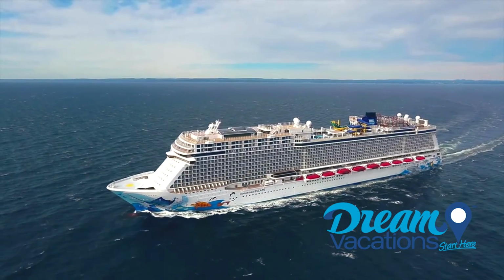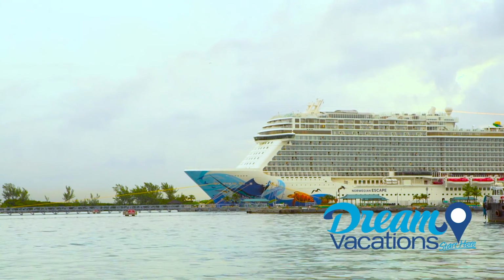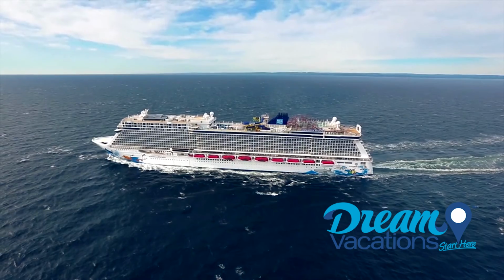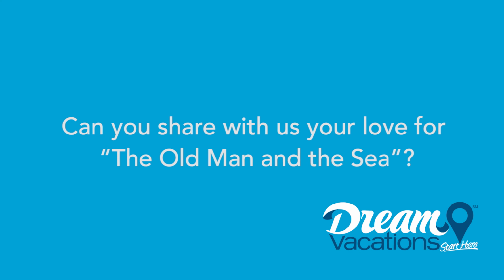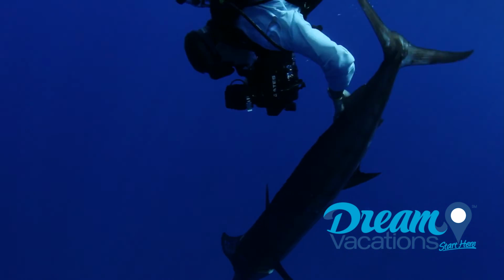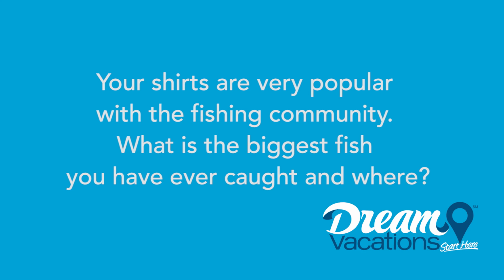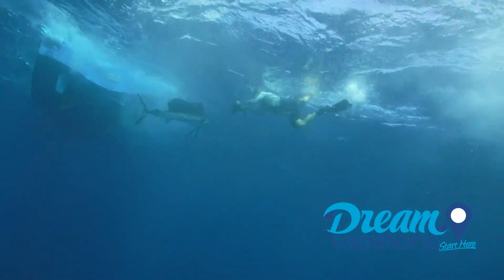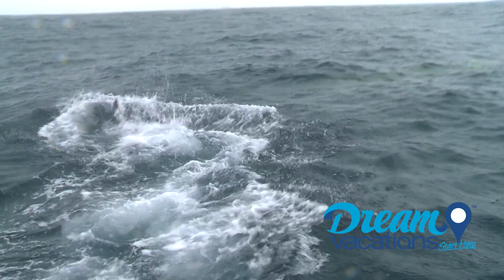Guy Harvey Interview | Dream Vacations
Guy Harvey is widely recognized as one of the world’s best marine wildlife artists and champion of ocean conservation. He combines his unique artistic talents with his background as a marine biologist, diver and photographer to create truly authentic art.

In 2014, Harvey was asked to design the hull of Norwegians newest and largest ship, the Norwegian Escape.

Spanning more than 1,000 feet in length, the custom-designed artwork features a scene of marine wildlife, which blends two underwater seas seamlessly.

Since the ship is based out of Miami, Harvey chose the sailfish to be the figurehead art. The sailfish is synonymous with South Florida, which happens to be the boating and sports fishing capital of the world.